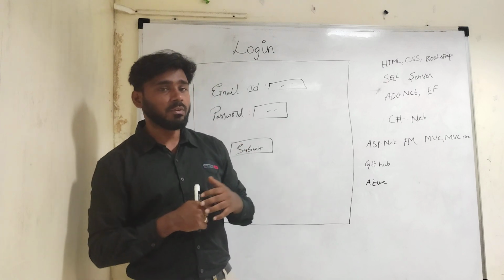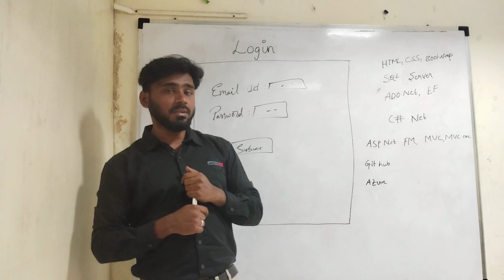Dotnet Road Map for Developing Web Applications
If you are interested please get in touch with this number: 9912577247 (Madhavi HR ) Hello everyone this is magneq software we are providing training & 100% placement.
Our Technologies :
JAVA,
PYTHON,
TESTING,
MAINFRAMES,
.NET